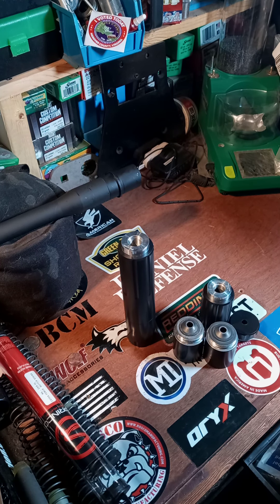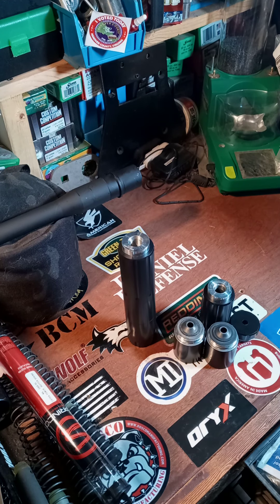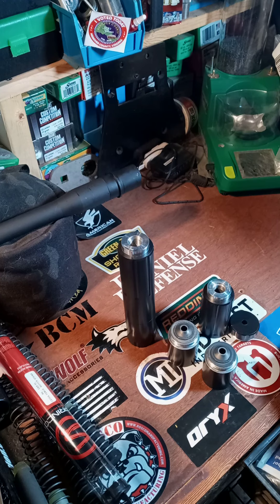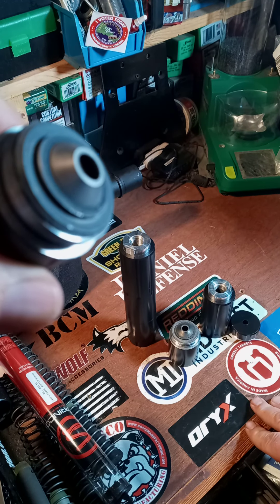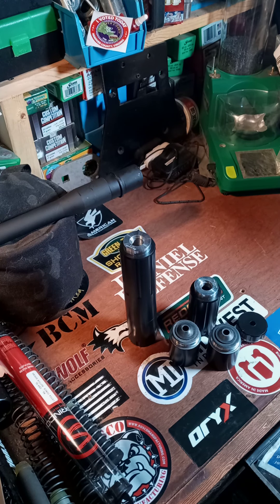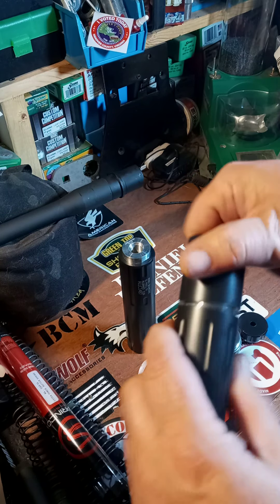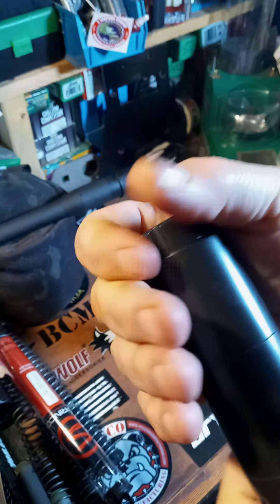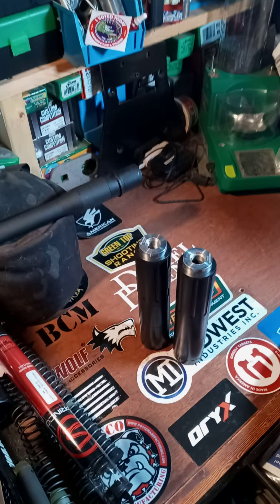Rebel silencers Alliance 5.56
a brief review of the alliances 5.56